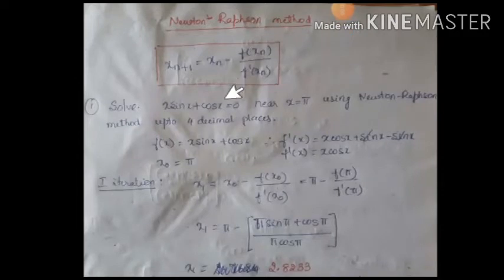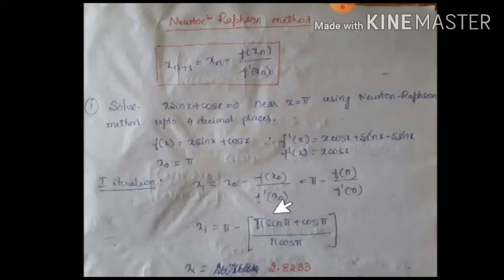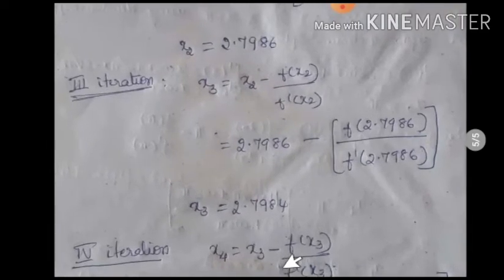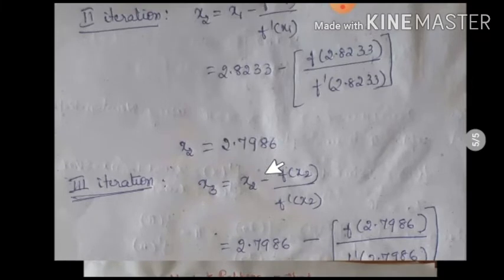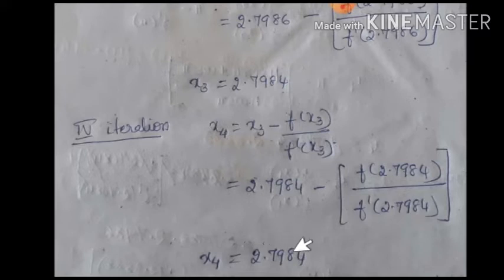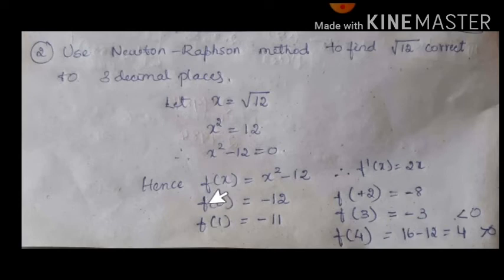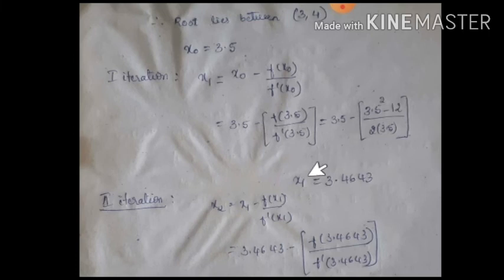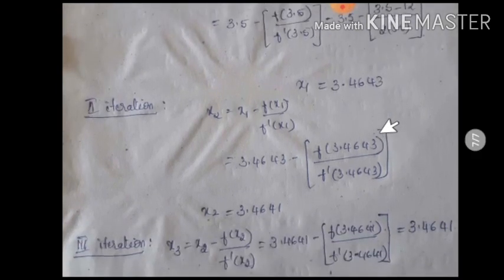Newton-Raphson method/18MAT21/Module 5